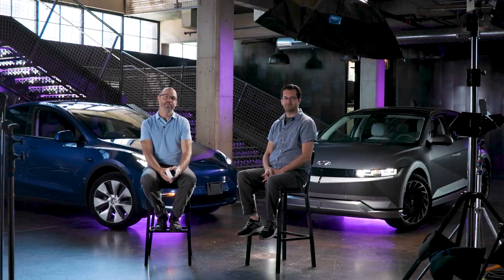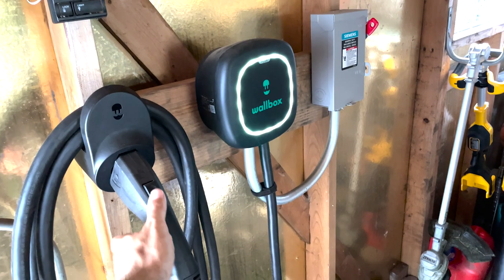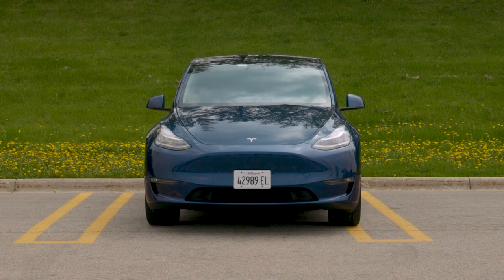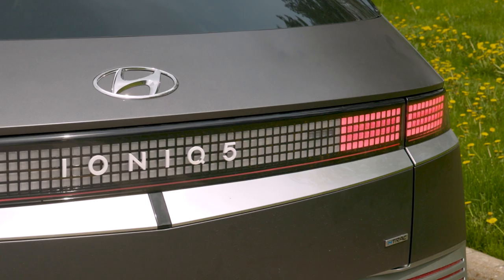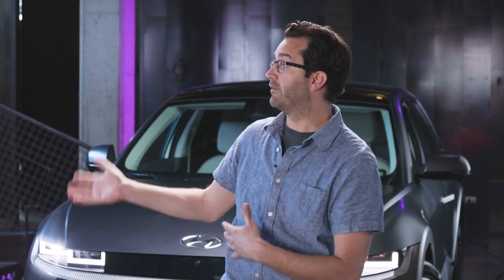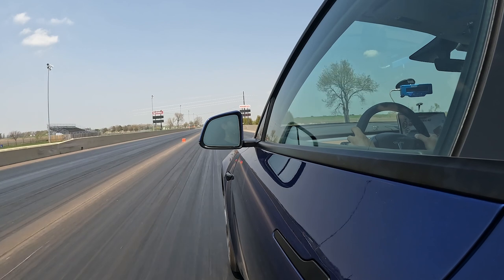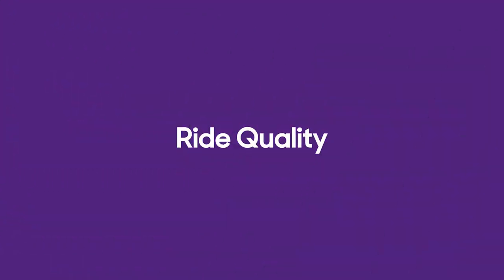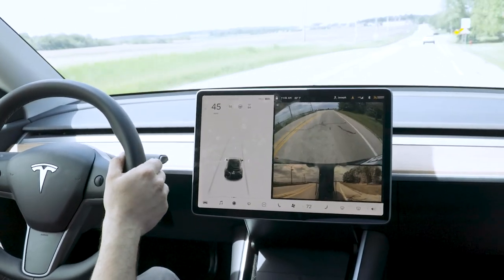Hyundai Ioniq 5 Vs. Tesla Model Y: Functional Vs. Funky — Cars.com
0:00-3:01 - Intro
3:01-4:02 - Acceleration
4:02-5:48 - Braking
5:48-6:57 - Ride Quality
6:57-8:40 - Handling
8:40-9:57 - Home Charging
9:57-11:21 - Fast Charging
11:21-15:21 - User Interface
15:21-17:29 - In-Cabin Storage
17:29-18:40 - Cargo
18:40-21:41 - Visibility and Fitment
21:41-22:52 - Value
22:52-23:32 - Conclusion